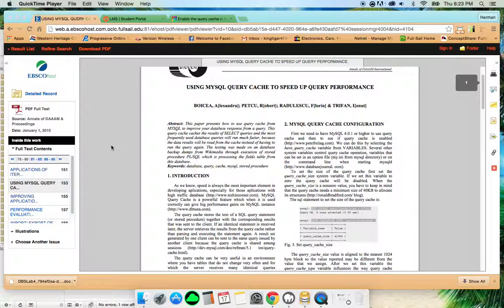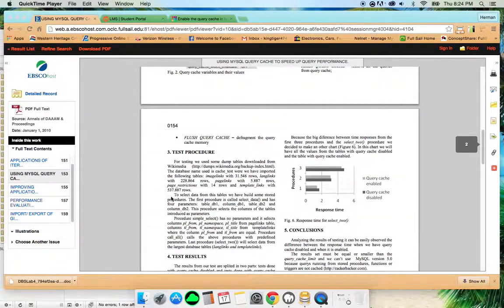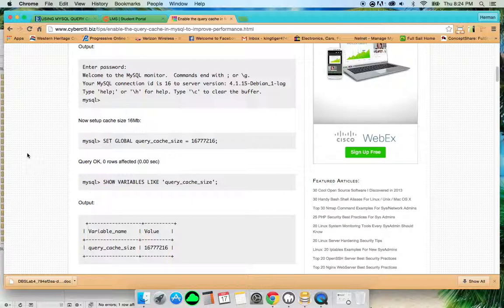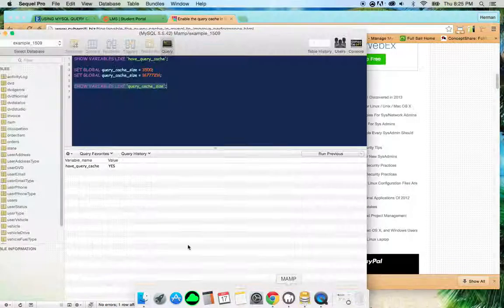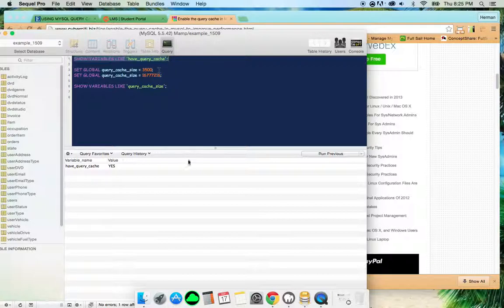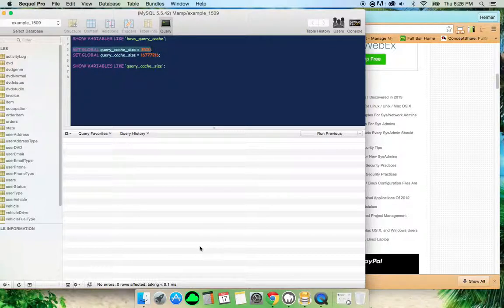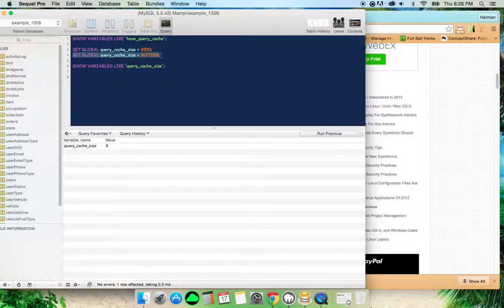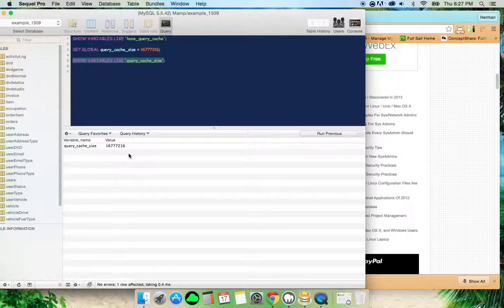MySQL Query Cache